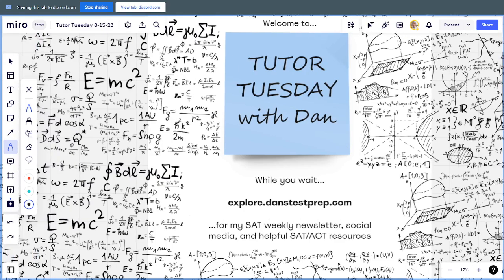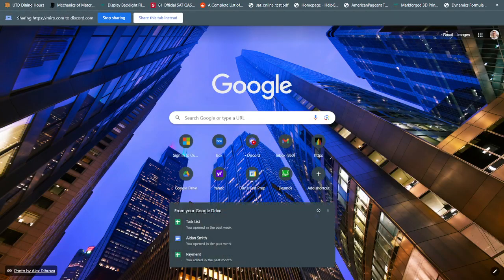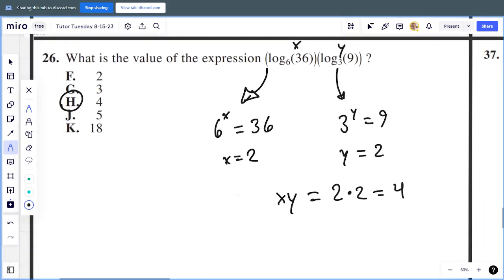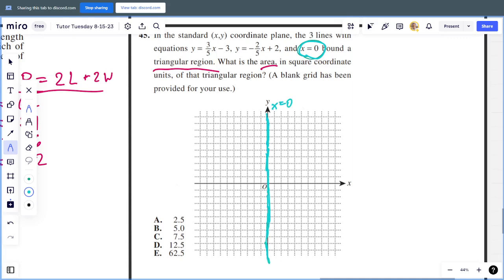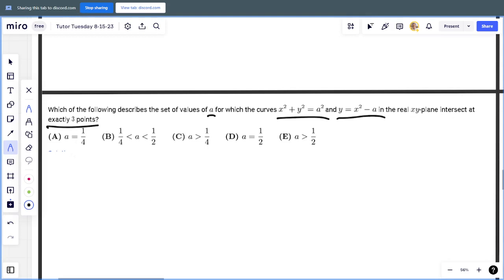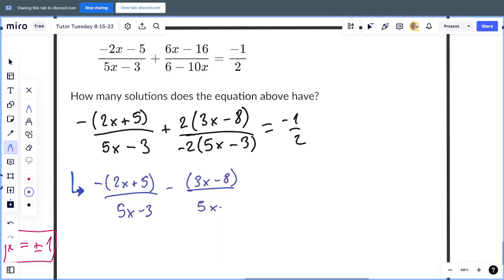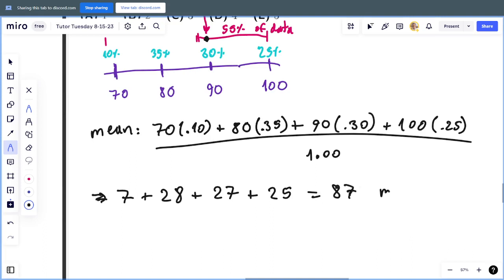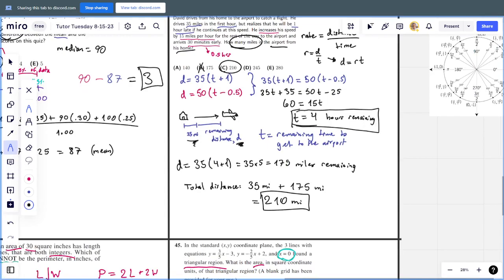Tutor Tuesday - Dan's Test Prep - 8/15/2023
- Function analysis
- Geometry concepts
- Complex word problems
...and more!